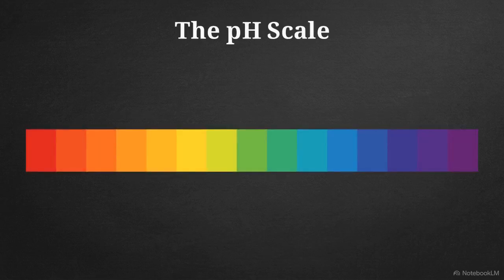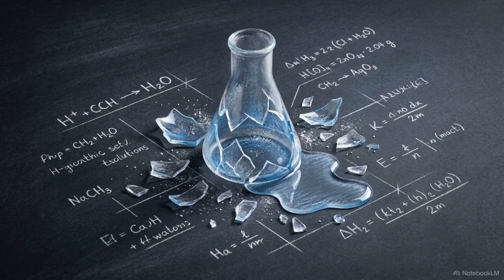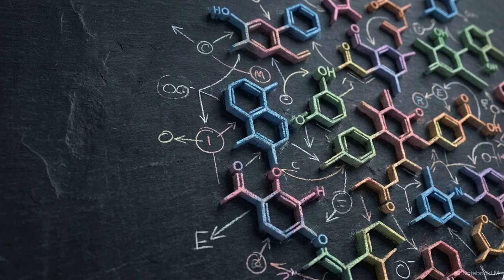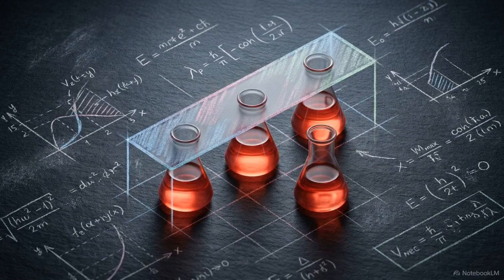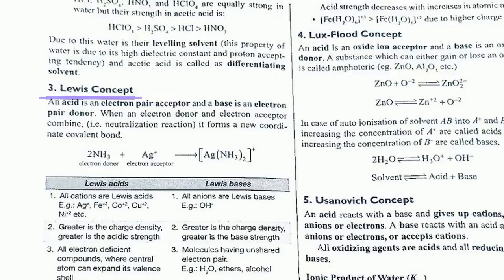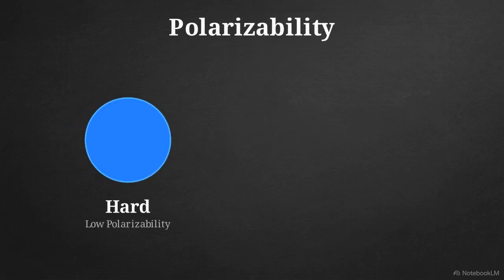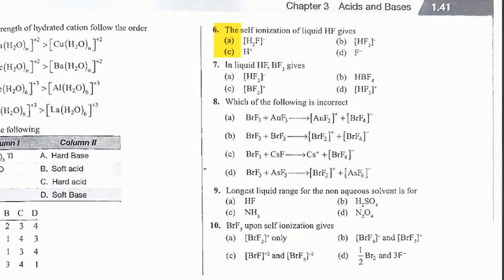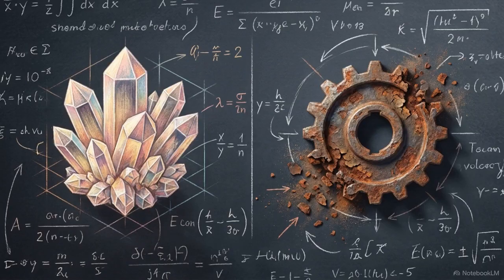The Concepts of Acids and Bases | The Analytical Bench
Welcome to the ultimate guide to Acids and Bases! In this video, we go far beyond the basics of pH and litmus paper to explore the deep molecular architecture that defines chemical reactivity. We will trace the evolution of acid-base theories—from Arrhenius's aqueous ions to Usanovich's redox-based definition—and explore advanced inorganic concepts including non-aqueous solvent systems, the levelling effect, and Pearson’s Hard-Soft Acid-Base (HSAB) principle.

Whether you are preparing for competitive chemistry exams (like NET/GATE) or looking to master your inorganic chemistry coursework, this video has everything you need!

Acids and Bases (Inorganic Chemistry Course Syllabus)
Pearson, R.G. (1963) - Hard and Soft Acids and Bases.